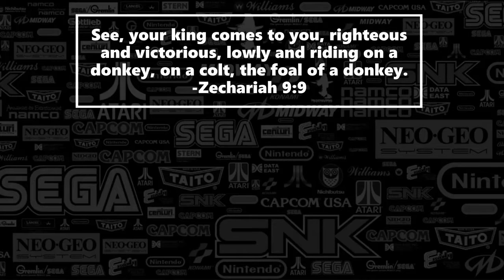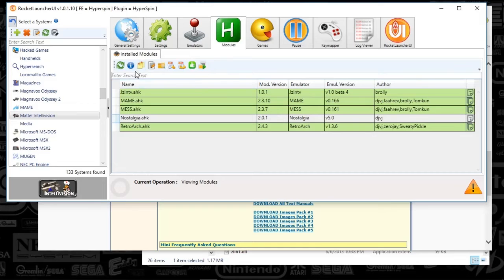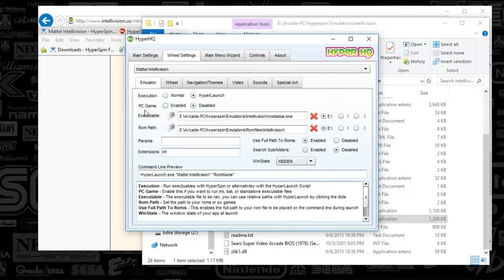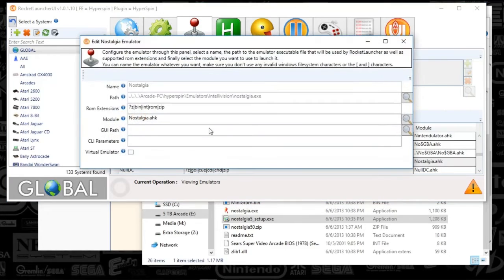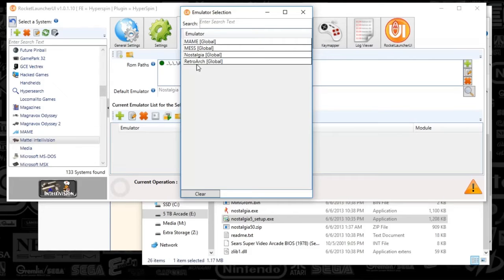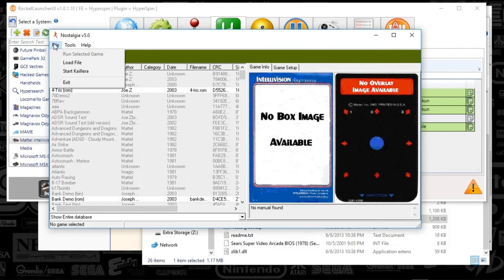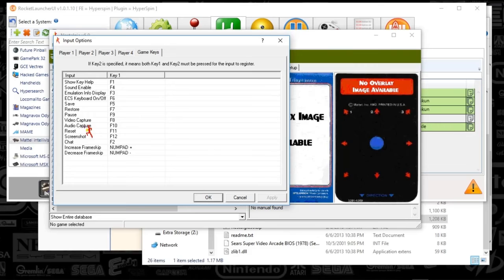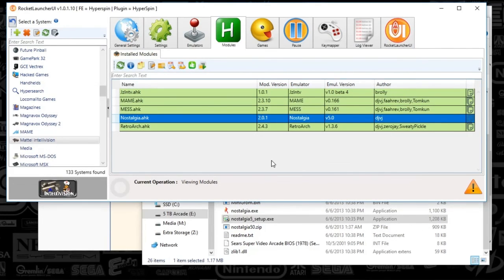Hyperspin- Set up Nostalgia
Setting up Mattel Intellivision with Nostalgia Emulator

Step 2: Set up HyperHQ

Step 4: Set up Rocketlauncher

Step 5: Set up emulator